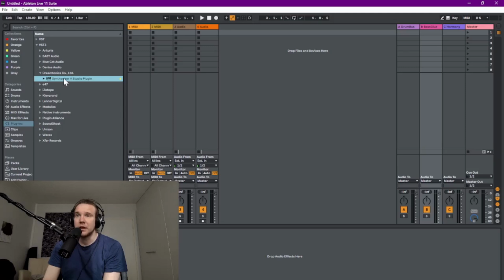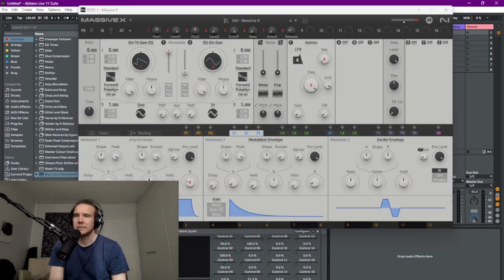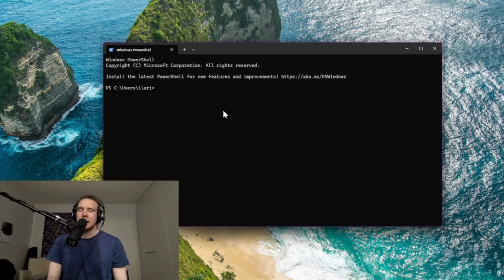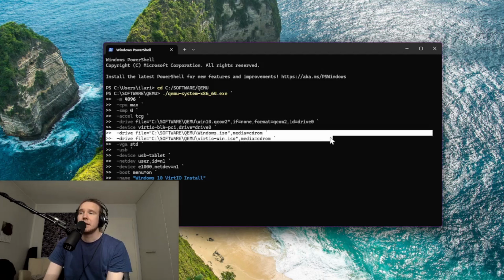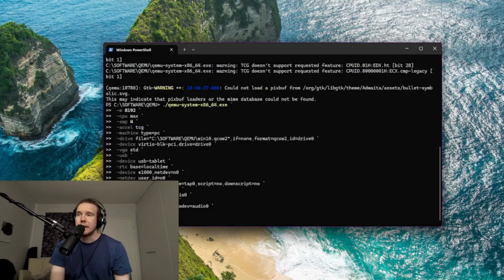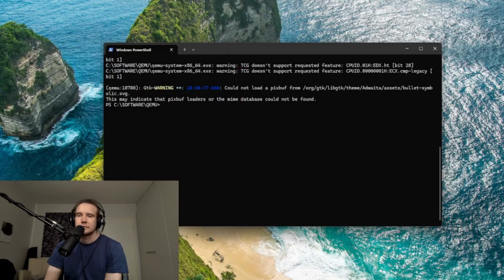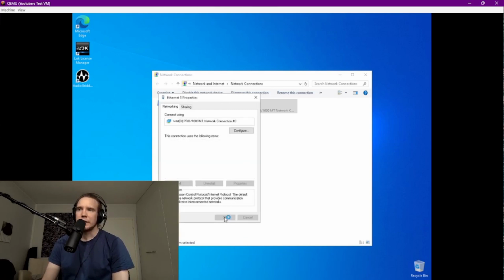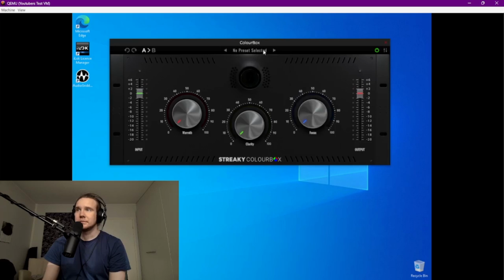Step-by-Step: Using Intel Audio Plugins on ARM-Based Computers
In my video I talk about how you can overcome any obstacles while running different kind of audio plugins on ARM-based computer.

You don't have to use Virtual Machine, if plugin host such as Blue Cat's PatchWork is enough for you. But in many cases you still need another machine to get the files from installer, so Virtual Machine would be a good option for this as well. One of these cases is the iLok Licence Manager, which doesn't have ARM support until this day.